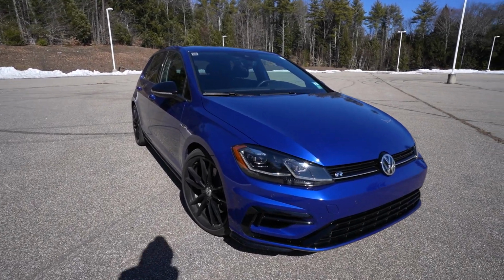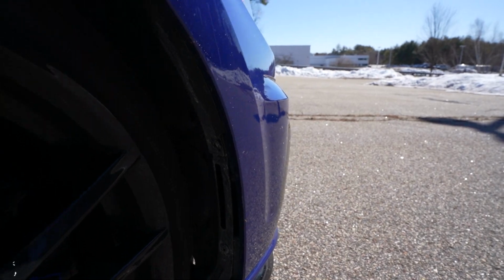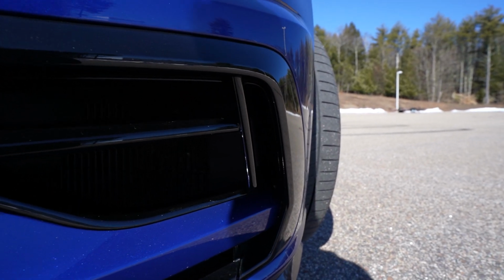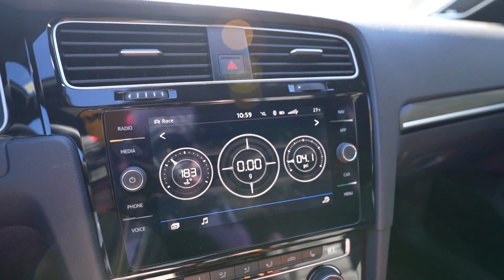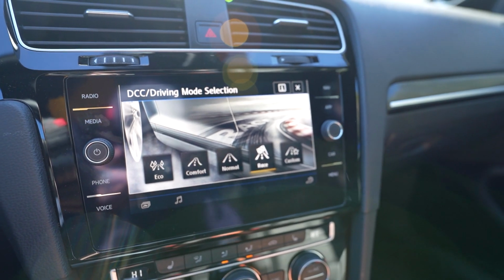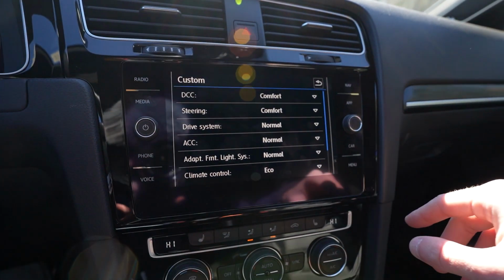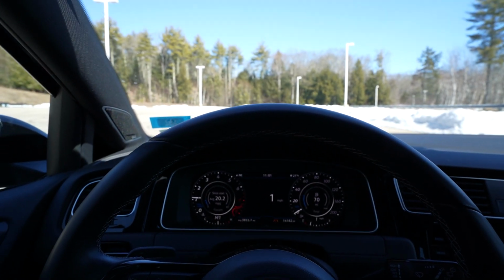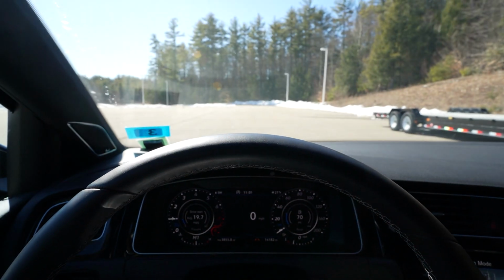What You Didn't Know About The Mk7.5 Golf R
Hopefully you guys enjoy the video!

0:00 Intro
0:36 Functional Vents
1:38 Exhaust Valves
3:25 DSG Sound On/Off

2019 Mk7.5 Golf R DSG
- APR Open Intake
- Remus Valved Non-Resonated CBE

Camera Gear:
- Sony A7C
- Sony 20mm 1.8 Lens
- Rode Videomicro
- GoPro Hero 9 Black
- GoPro Accessories
- Zhiyun Crane M2